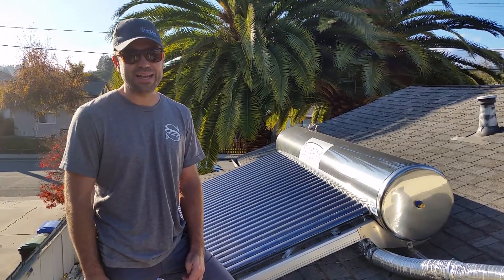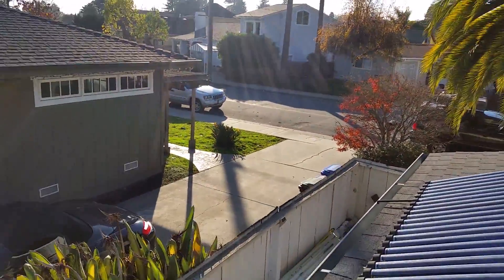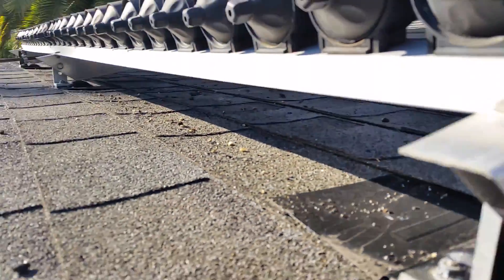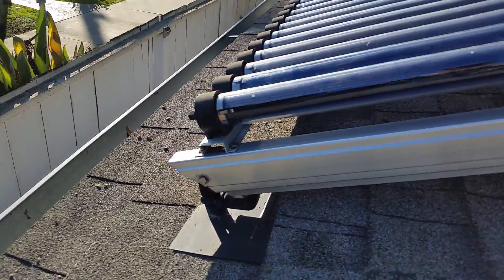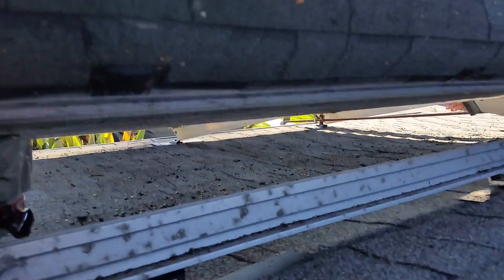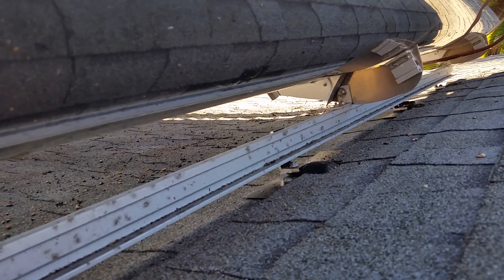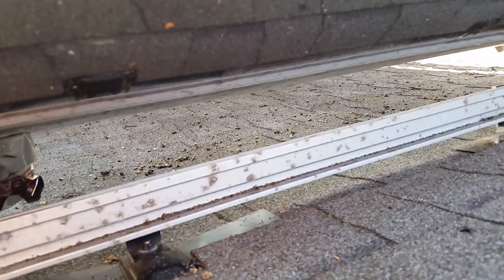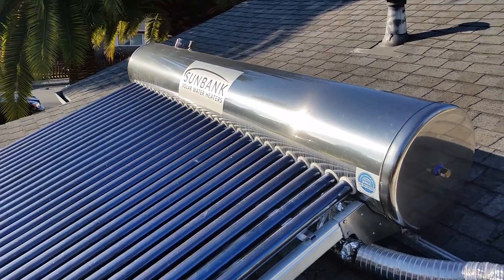How a Solar Water Heater Attaches to a Roof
One of these aspects of a solar water heater installation that is most perplexing to installers is the roof attachment. In this video we show you one example of a roof attachment system. Before using any roof attachments be sure that your roof is strong enough to support the weight of the system that you are planning to install.